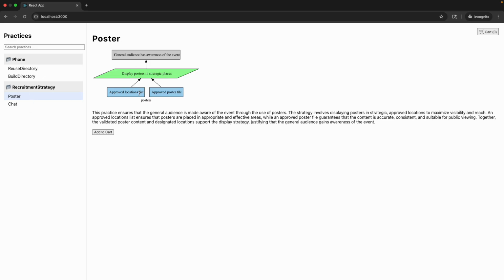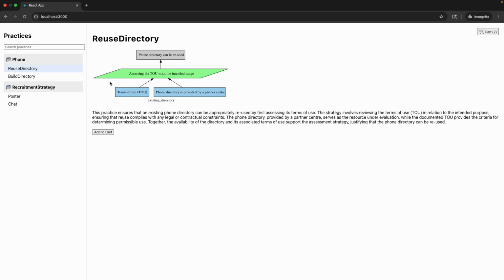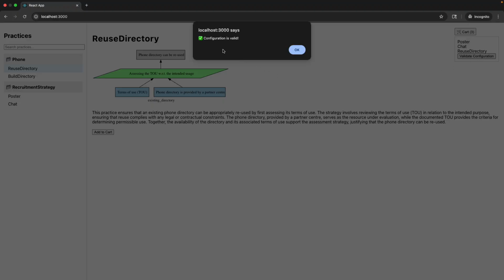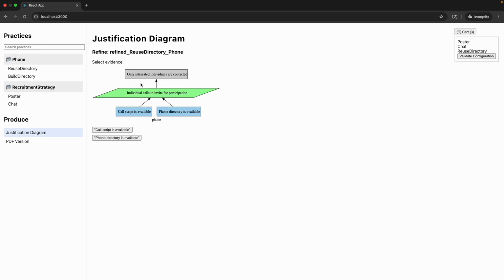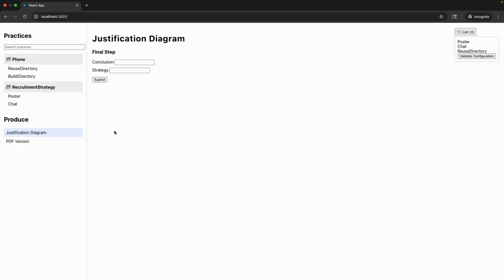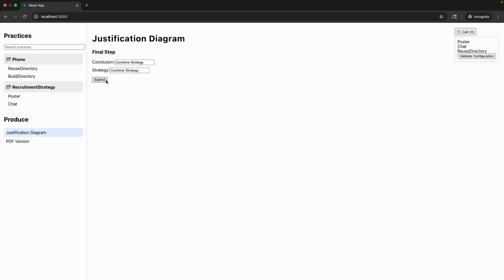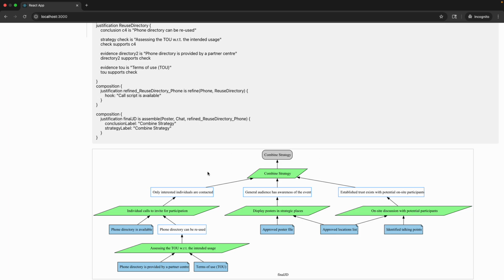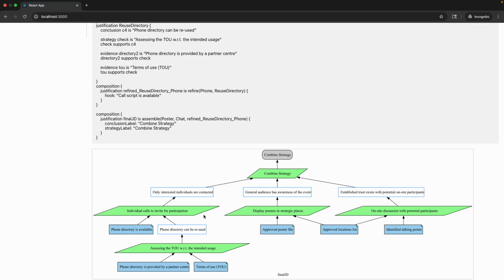A Product Line Approach for Organizing Best Practices (EMPOWrD project)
In this video, Saad Salman (B.Eng. @ McMaster University) showcases a specialized tool developed to contribute to the EMPOWRD framework.

By leveraging Universal Variability Language (UVL), this project transforms the way researchers and engineers select methodologies. Instead of manually sifting through best practices, users can systematically assemble them as part of a software product line.

📌 Key Features:
- UVL Integration: Organizing complex practices into a structured, configurable feature model.
- Systematic Assembly: Helping users navigate and choose practices that fit their specific project constraints.
- Justification Models: The process concludes by generating a formal model that justifies the chosen practices—perfect for documentation and peer review.

🧪 The Demo: Recruiting Older Adults
We demonstrate the tool’s power by navigating recruitment strategies for experiments involving older adults. Learn how the framework provides a clear rationale for specific outreach and engagement methods.

Supervisors: Dr. Denise Geiskkovitch (HuRoN Lab) & Dr. Sébastien Mosser (McSCert)